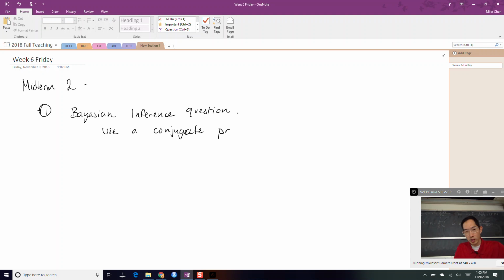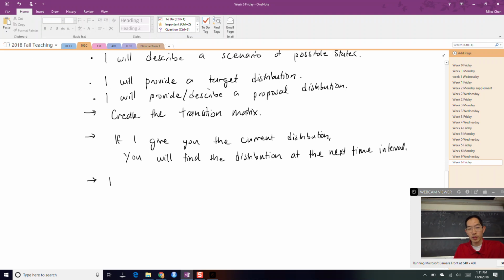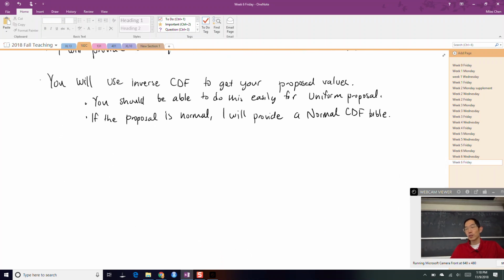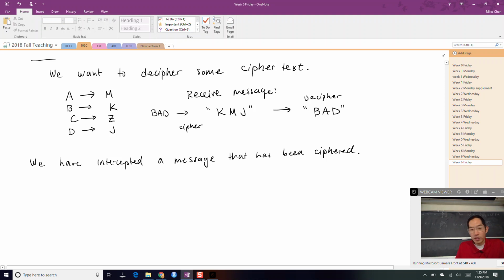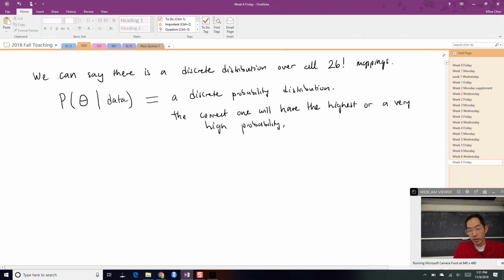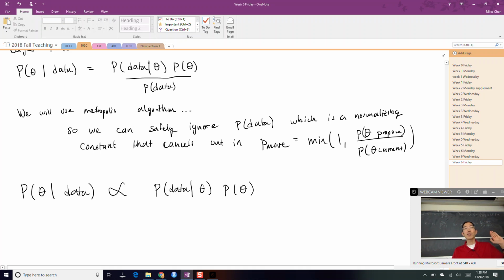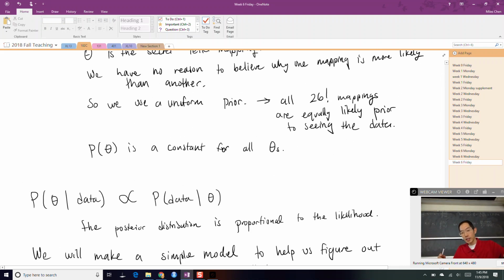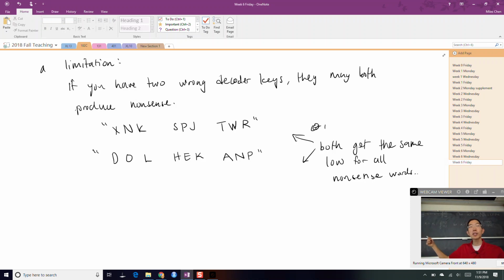11 9 2018 Stats 102C Lec 1